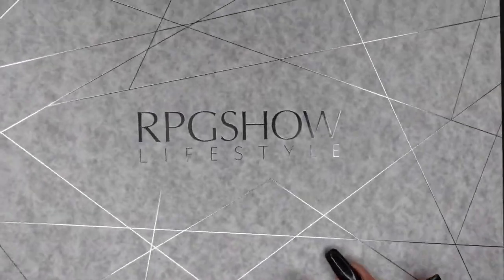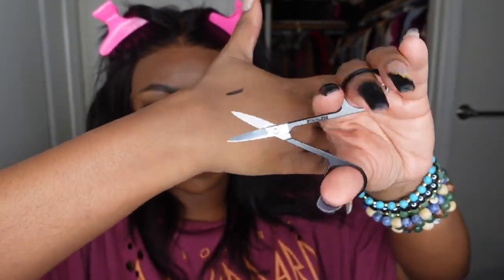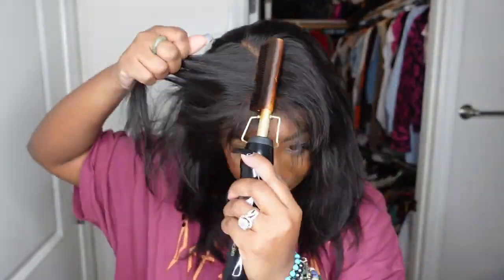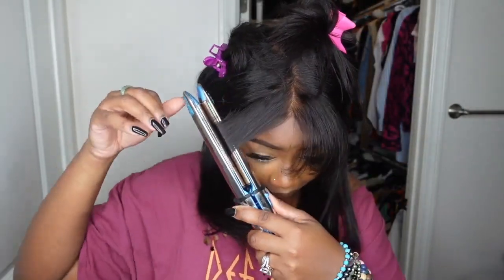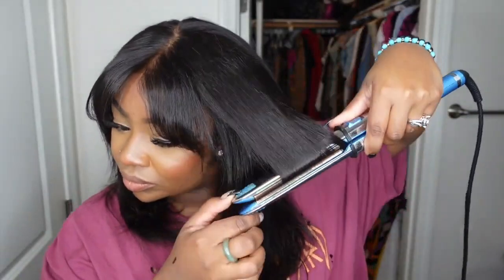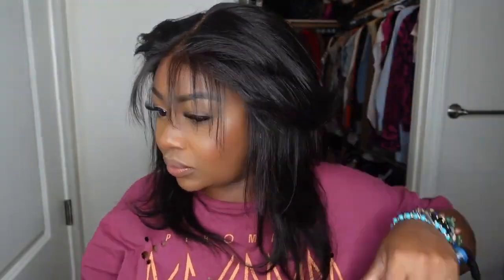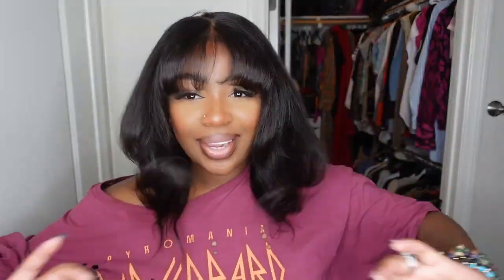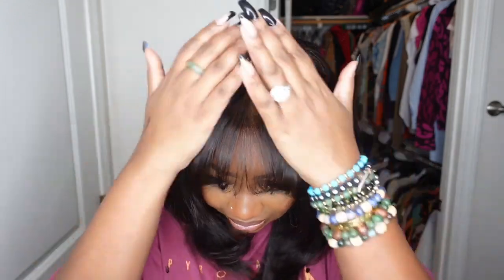WOW 😍 GLUELESS 5 MINUTE WIG INSTALL 🔥 NO GLUE! NO GEL! NO SPRAY! | RPGSHOW LIFESTYLE